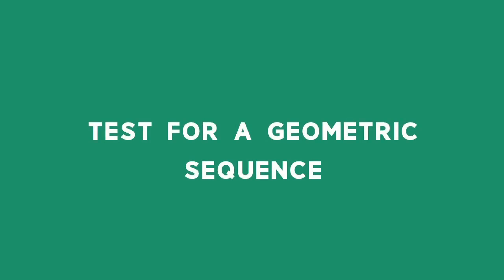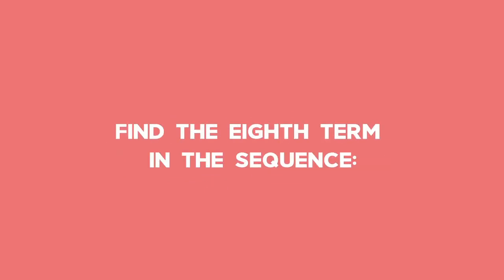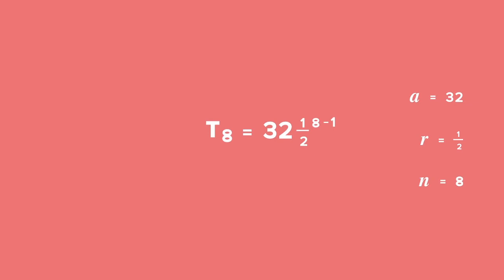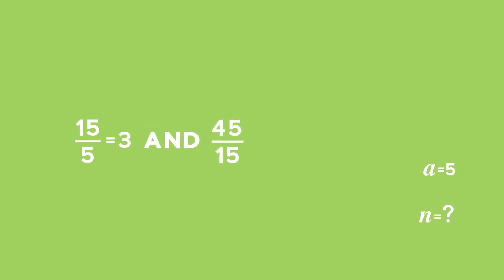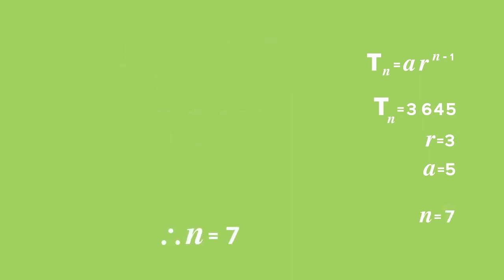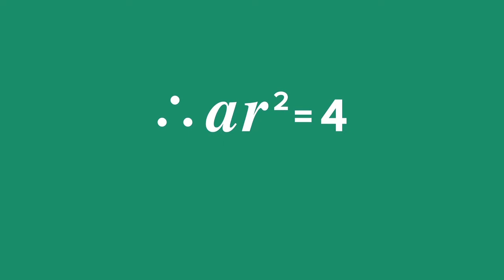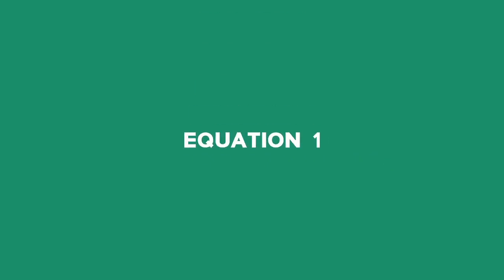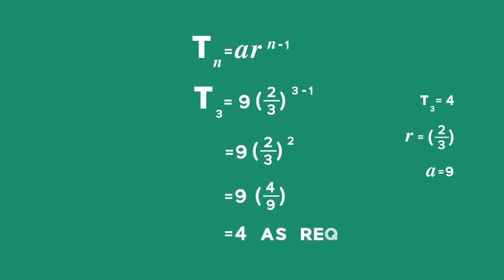Patterns and Sequences: Lesson: Geometric Sequences